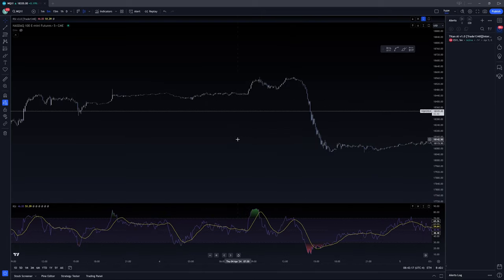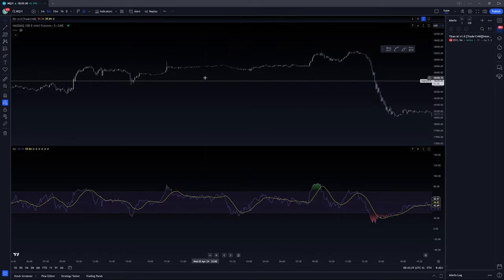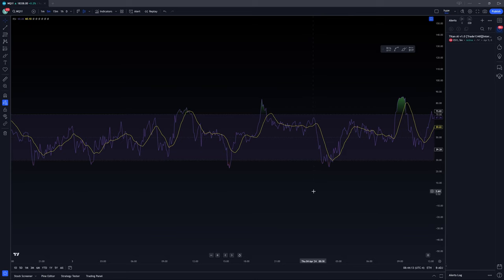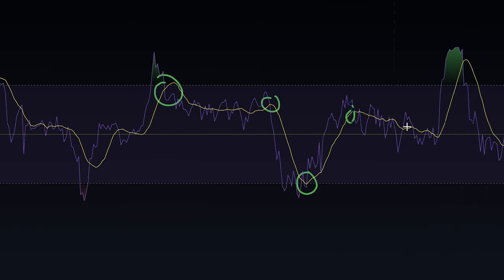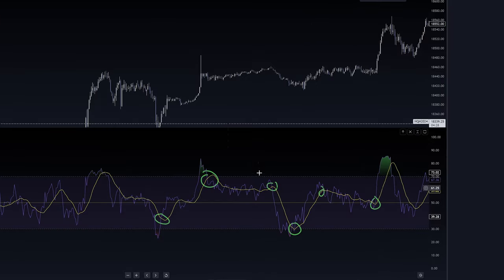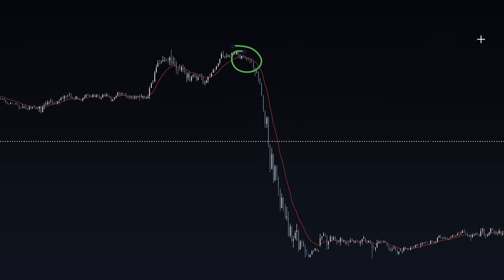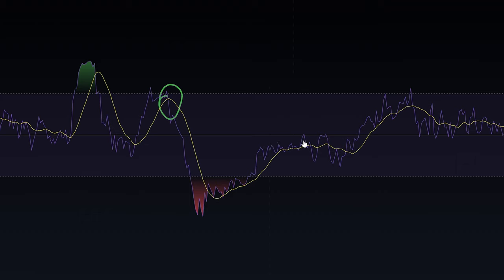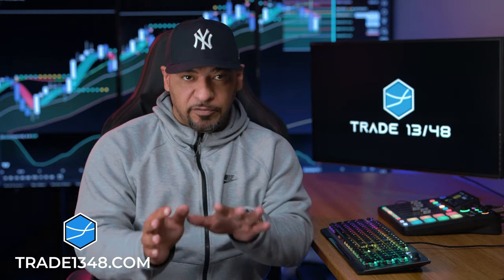RSI - Relative Strength Index , Stop Getting Hurt By Trend Reversals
- Free Education & IOS ANDROID APP

Stop Getting Hurt By Reversals

RSI, which stands for Relative Strength Index, is a momentum indicator used in technical analysis. Let me break it down for you:

What Is RSI?
The Relative Strength Index (RSI) evaluates the speed and magnitude of recent price changes in a security (such as a stock or market index).
It helps traders assess whether a security is overvalued or undervalued based on its recent price movements.

The RSI is displayed as an oscillator (a line graph) on a scale of zero to 100.

Developed by J. Welles Wilder Jr., it was introduced in his influential 1978 book, New Concepts in Technical Trading Systems.

Key Points:
Overbought and Oversold: Traditionally, an RSI reading of 70 or above indicates an overbought situation, while a reading of 30 or below indicates an oversold condition.

Trend Reversals: RSI can also signal potential trend reversals or corrective pullbacks in price.

Buy and Sell Signals: When the RSI line crosses below the overbought line or above the oversold line, traders often interpret it as a signal to buy or sell.

Best in Trading Ranges: RSI works best in trading ranges rather than trending markets.
How RSI Works:

RSI compares a security’s strength on days when prices go up to its strength on days when prices go down.
By relating this comparison to price action, traders gain insights into how a security may perform.

When used alongside other technical indicators, RSI helps traders make better-informed decisions.

Calculating RSI:
The RSI uses a two-part calculation:
Step One: (RSI_{\text{step one}} = 100 - \left[\frac{100}{1 + \frac{\text{Average gain}}{\text{Average loss}}}\right])
The average gain or loss during a look-back period determines the values used in this calculation.
The standard look-back period for calculating the initial RSI value is 14 days.
For example, if the market closed higher on seven out of the past 14 days with an initial average gain of 1% and closed lower on the remaining seven days with an initial average loss of -0.8%, the RSI can be computed.

Follow Us Or Else Dinosaurs will face Extinction!